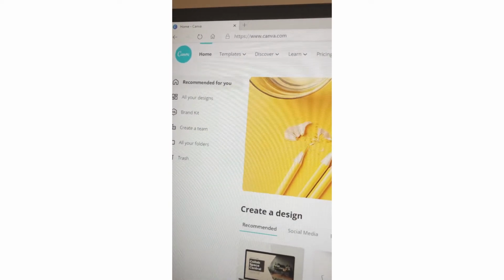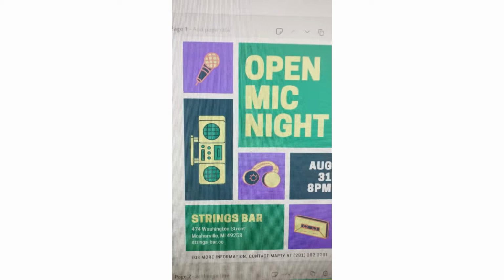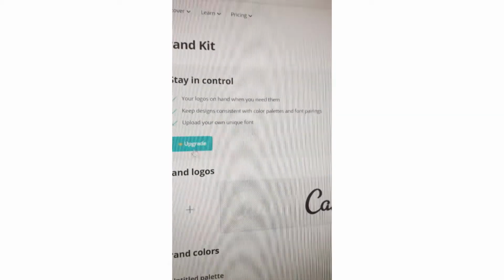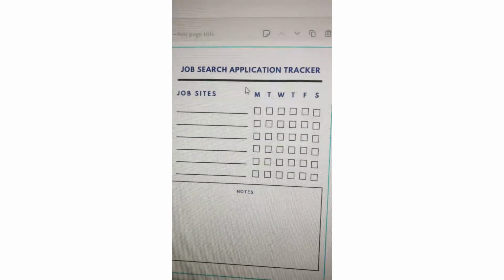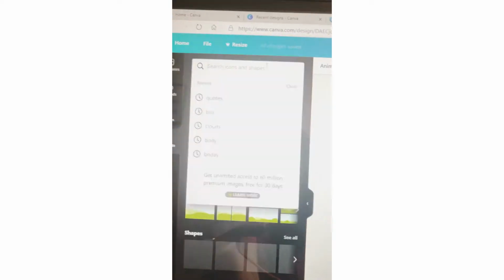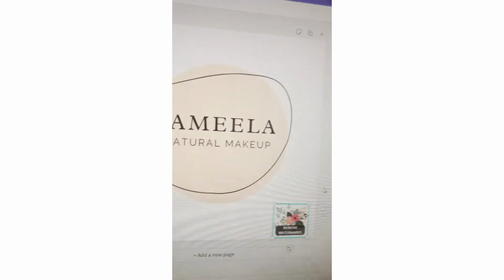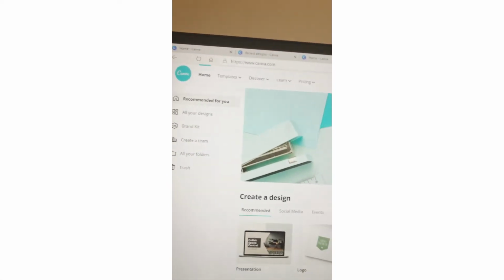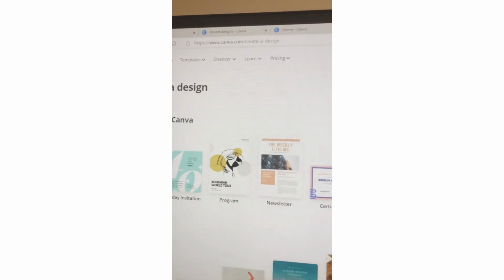How to create anything using Canva | The Savvy Mama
Hey Savvy Mama! ❤
Today I will show you how to use Canva, you can create anything, tshirt designs, worksheets, calendars, flyers, resumes, checklists,  ebooks, social media posts/stories and so much more!

😍JOIN THE VIP GROUP on FACEBOOK!! 😍
THE SAVVY MAMA VIP GROUP